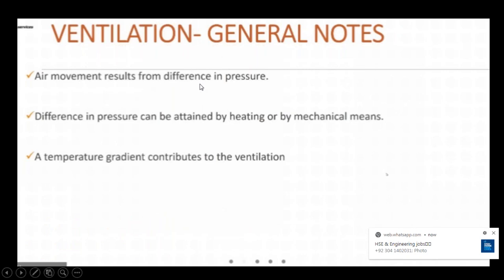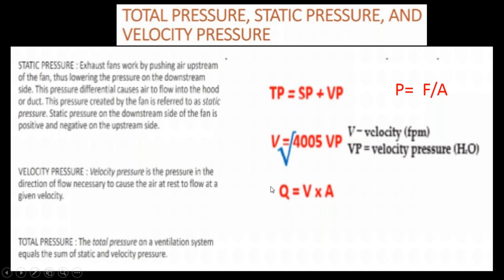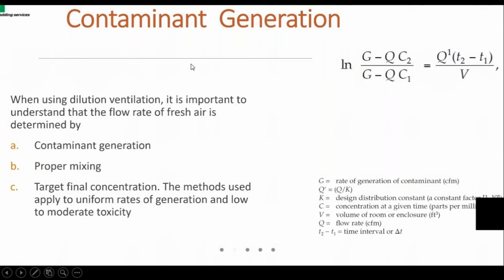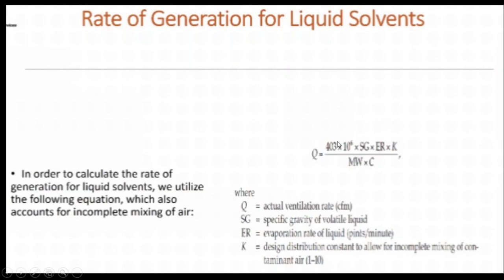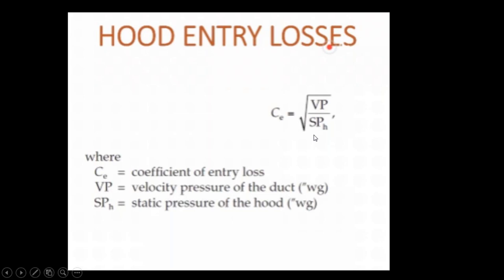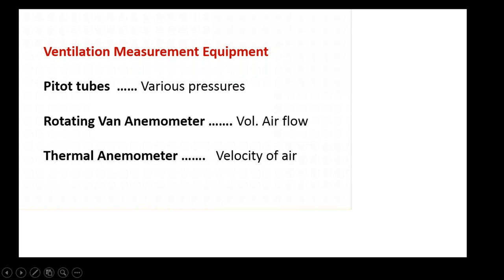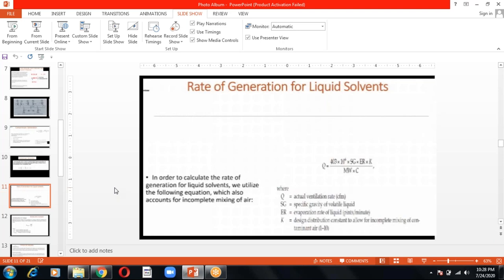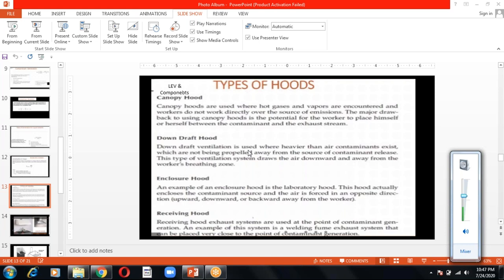ASP CSP Preparation: Session 9. Lecture. Chapter 7. Ventilation.David Yates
This session is organized by Safety Newton.

Advised/Hosted/Presented by: Abdul Ghaffar